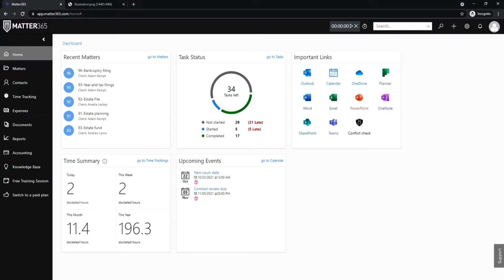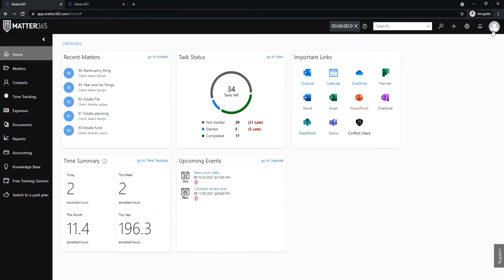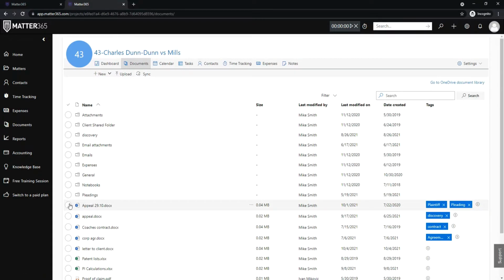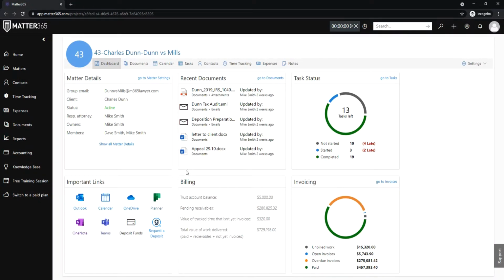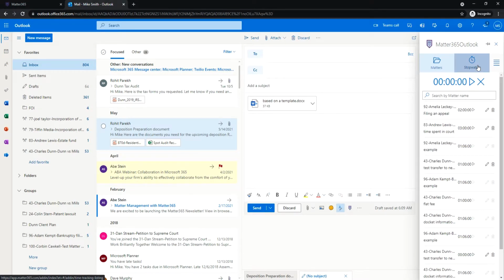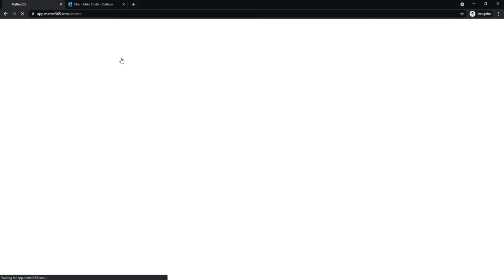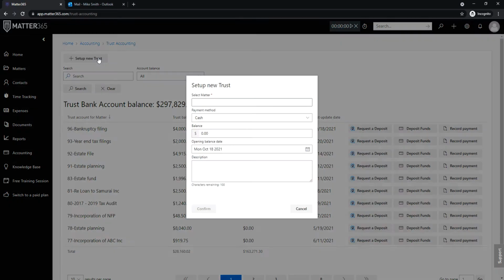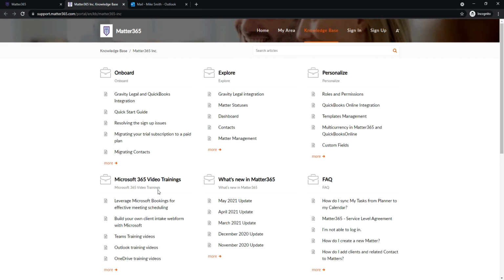Intro to Matter365 - Legal Software for law firms fully integrated with Microsoft 365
Learn how to streamline your law firm's workflows on Microsoft 365.

In this demo, we show you how Microsoft 365 for Lawyers can work with Matter365, a seamless add-on to your existing products that allows you to take your practice paperless, make your workday easier, and get the most out of your Microsoft 365 subscription.

Not sure about your current workflow? See what the experts have to say

Here is just some of what Matter365 can do for your law practice:
• Quickly create a new matter and access tools and resources across dedicated Microsoft applications
• Easily categorize emails, manage documents and track time across projects
• Seamlessly integrate with Quickbooks and send timely invoices
• Secure payment and keep data private under Microsoft security

Matter 365
Welcome to Matter365, the first legal practice management solution fully-integrated with Microsoft 365 and Microsoft applications. A perfect tool to leverage Microsoft 365 for Lawyers, Matter365 allows you to easily create a matter, categorize your documents and email, and track and bill your time. Want to become an agile law firm? Curious if your current legal case management software is holding you back? Our matter management solution saves time, reduces administrative headache, and increases revenue, so you no longer need to search for legal software ever again.